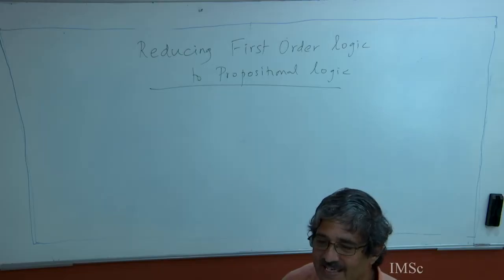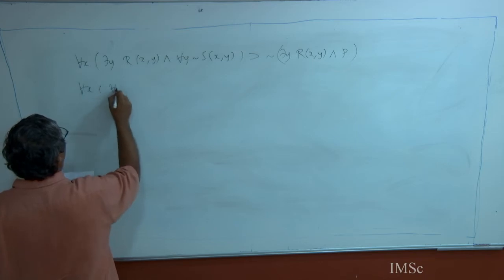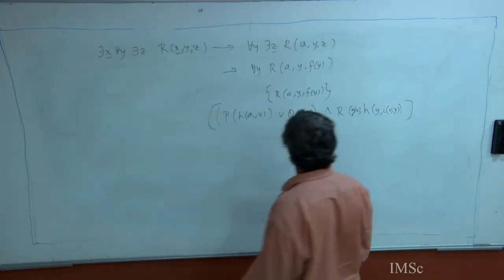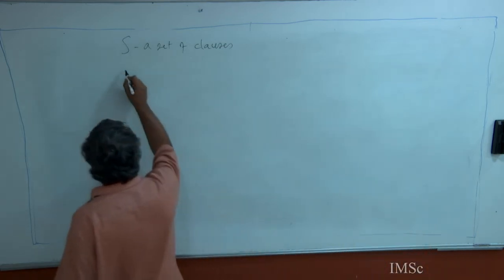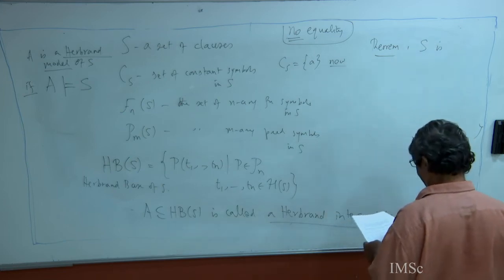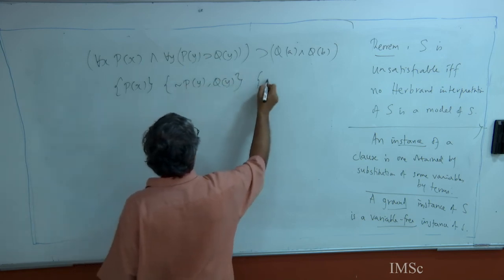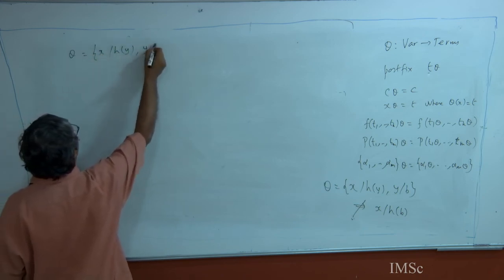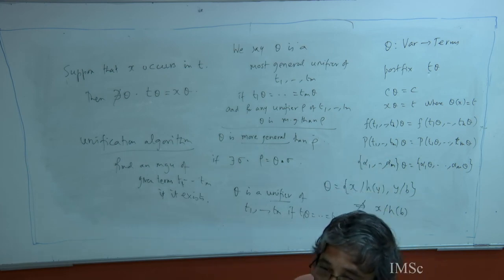Reducing FOL to propositional logic